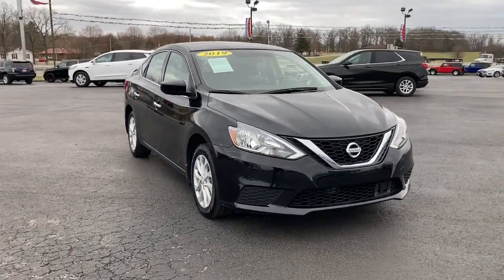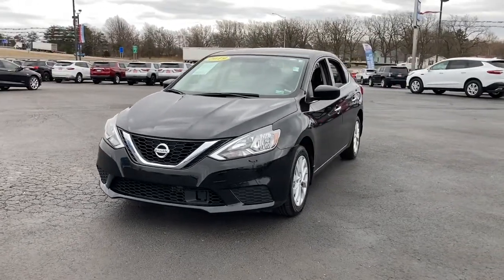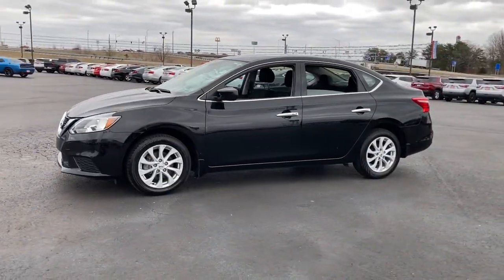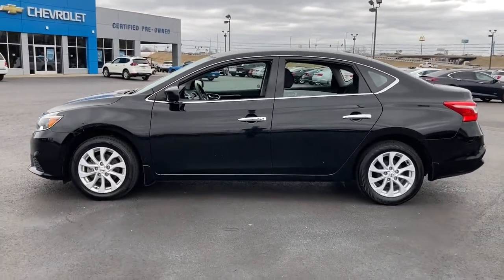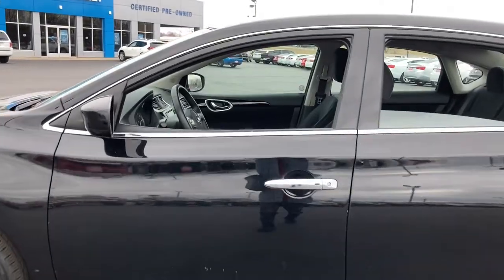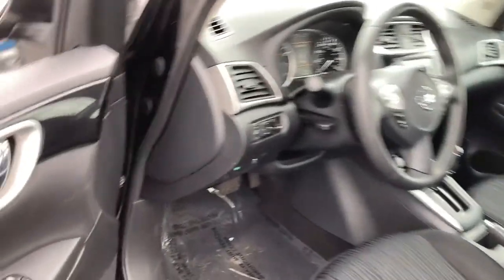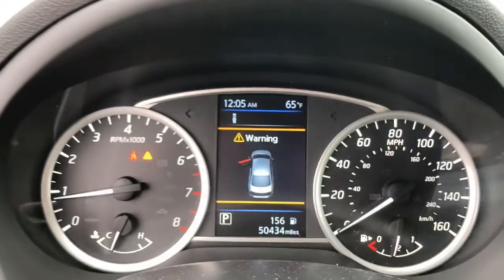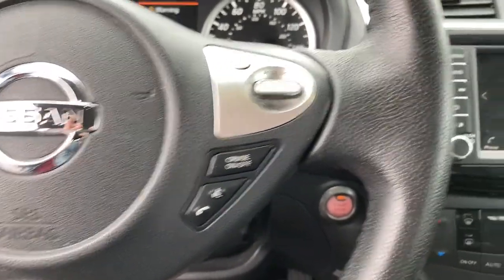2019 Nissan Sentra Marshfield, Springfield, Lebanon, Buffalo, Rogersville, MO 28673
Super Black Used 2019 Nissan Sentra  available in Marshfield, Missouri. Servicing the Springfield, Lebanon, Buffalo, Rogersville, MO area.

Marshfield Chevrolet
14963 State Hwy 38

2019 Nissan Sentra SV 4D Sedan Super Black Priced below KBB Fair Purchase Price! 29/37 City/Highway MPG Only 15 minutes from Springfield! Welcome to Marshfield Chevrolet! Since 1926, we have striven to give customers the best offers and a great deal of respect. We are family-owned and provide friendly service to customers looking for an affordable car, SUV, or truck. We also offer financing, vehicle service and accessories to Springfield, MO Chevrolet customers.